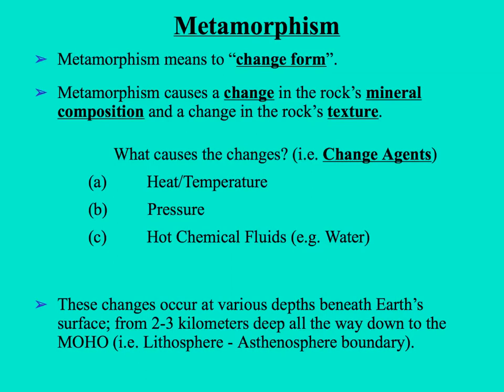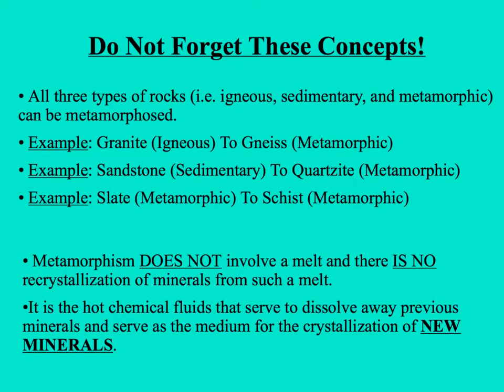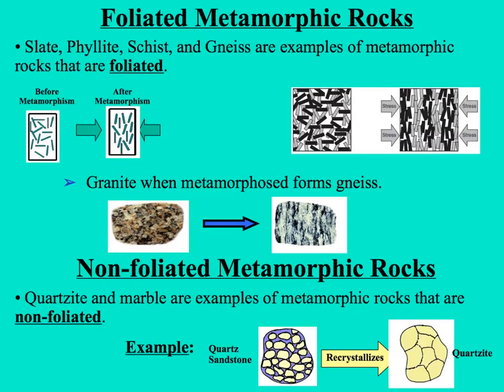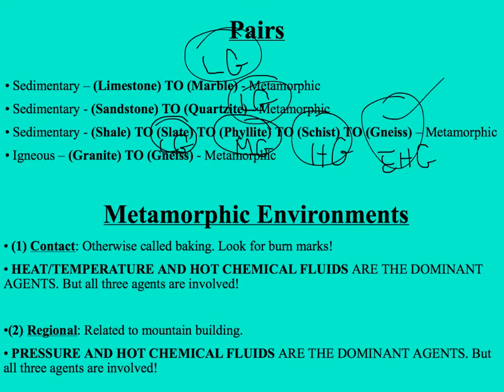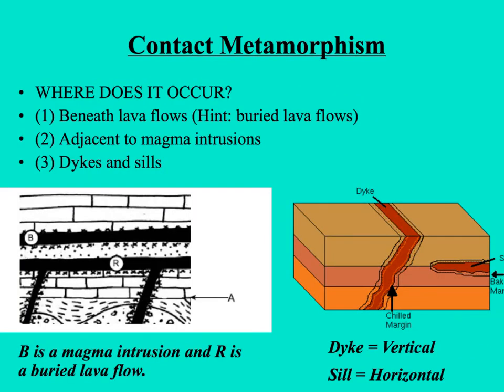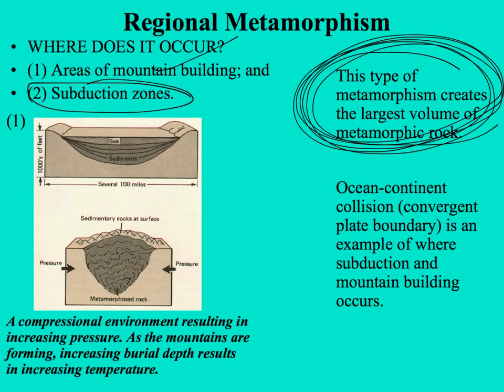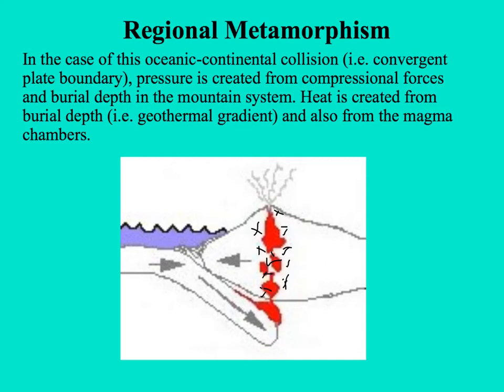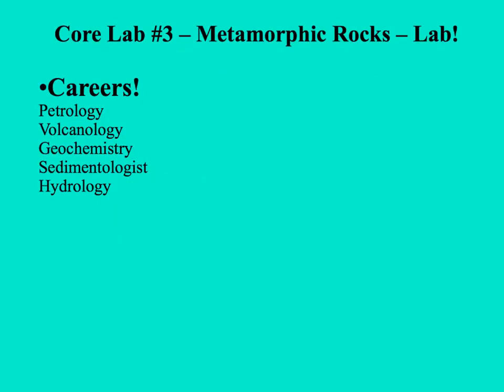Unit 3 - 9